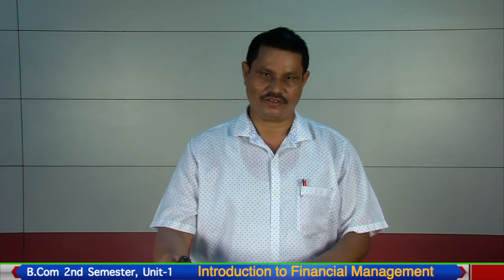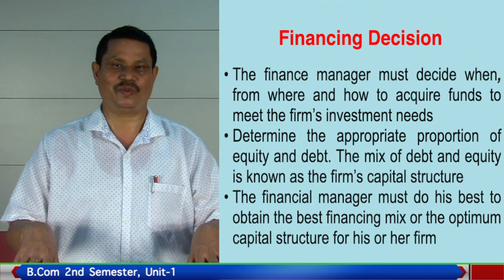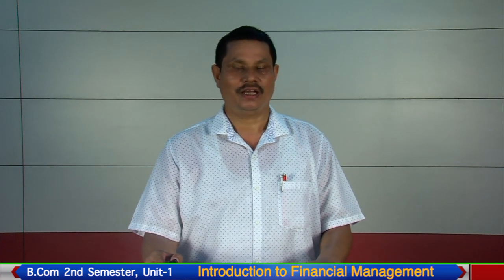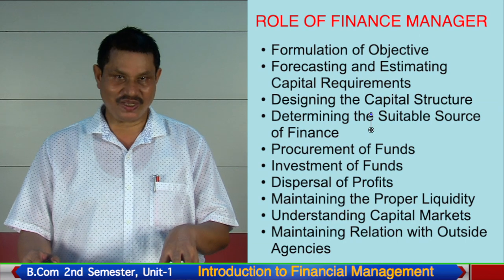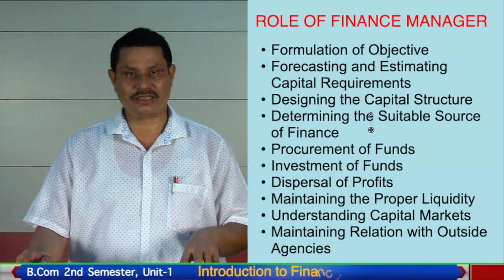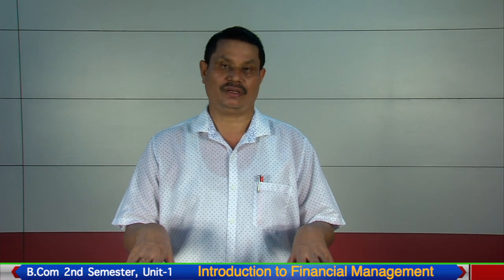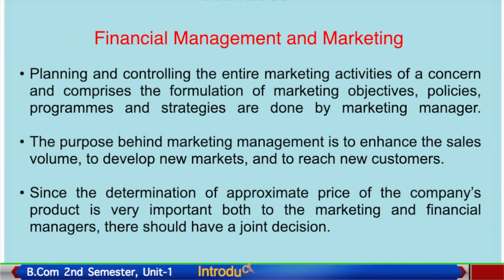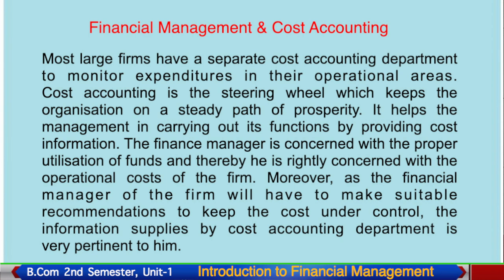Course:Fundamentals of Financial Management,Unit 1,Introduction to Financial Management,B.Com 2ndsem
Contributor
Dr. Gobinda Deka
Associate Professor (Commerce)
KKHSOU